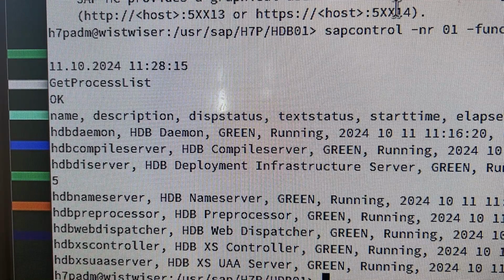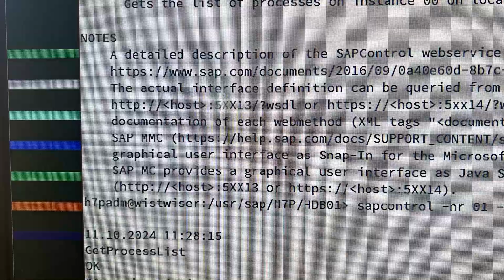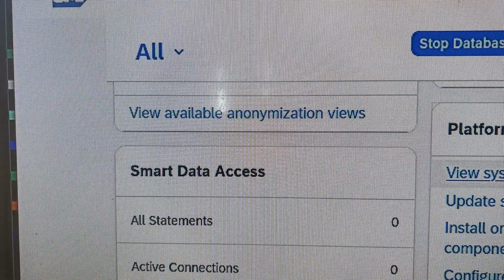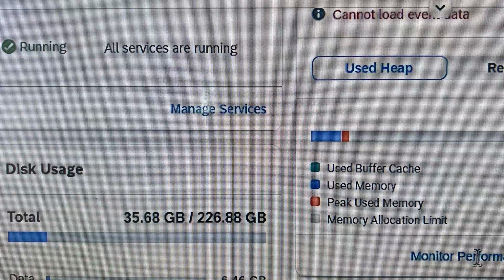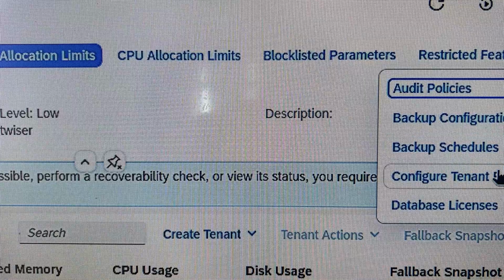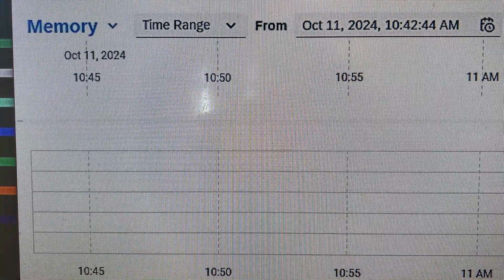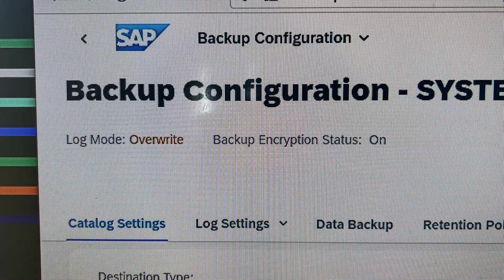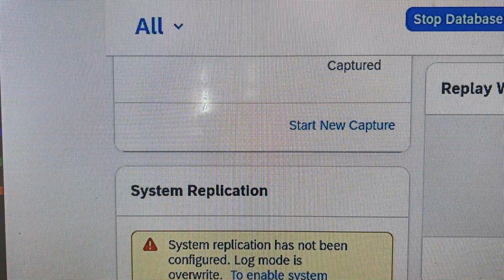What's New in the SAP HANA Cockpit 2.0